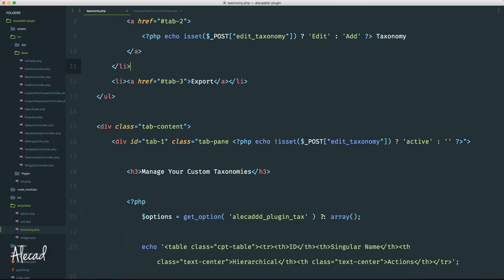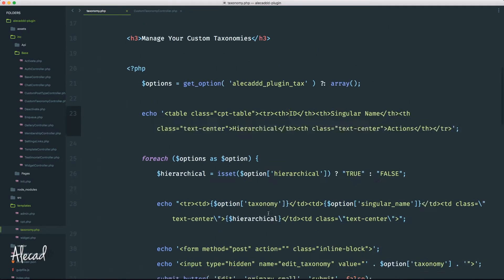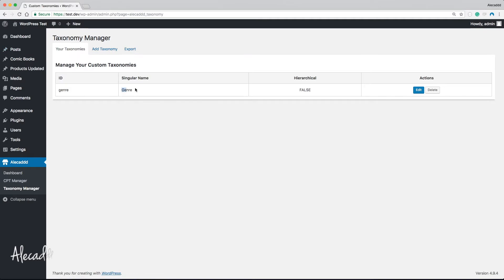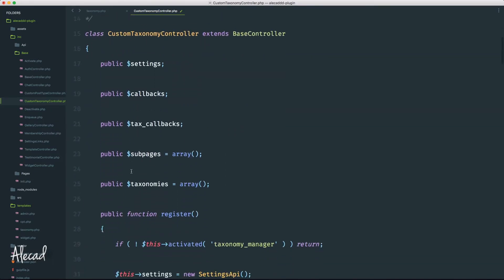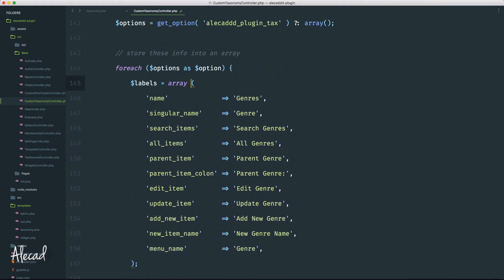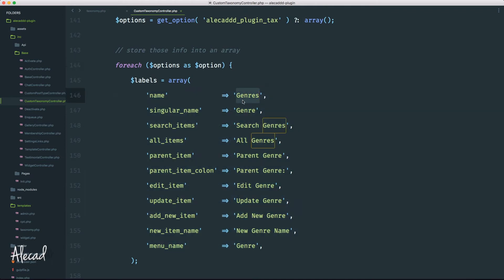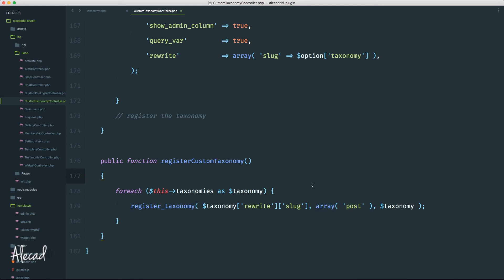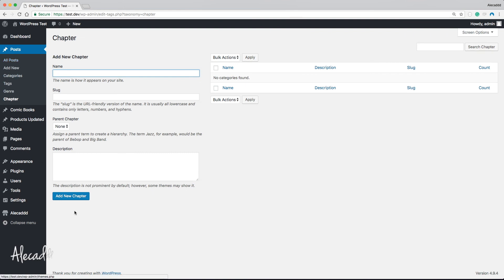WordPress Plugin Development - Part 34 - Create a Custom Taxonomy Manager PART 2